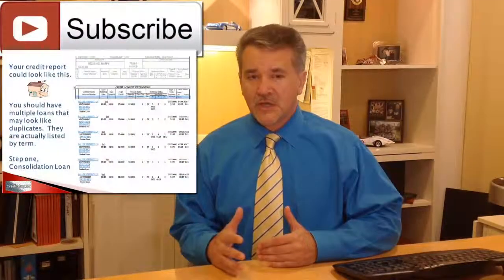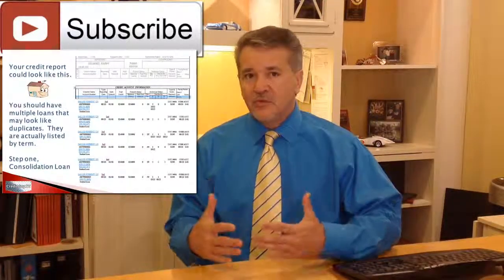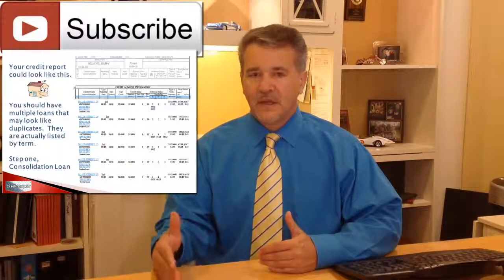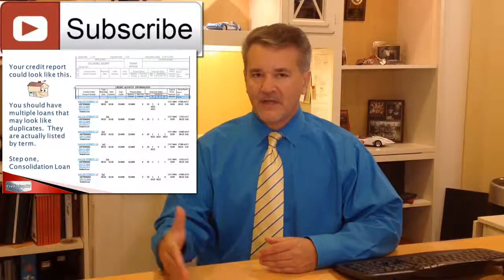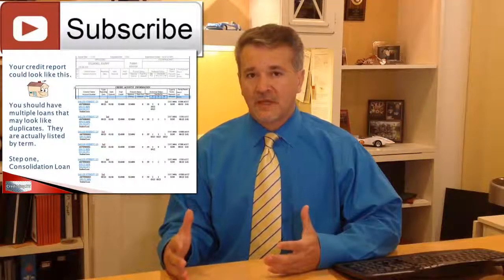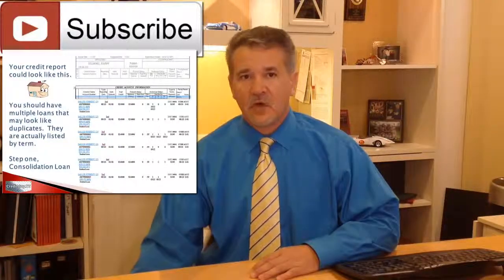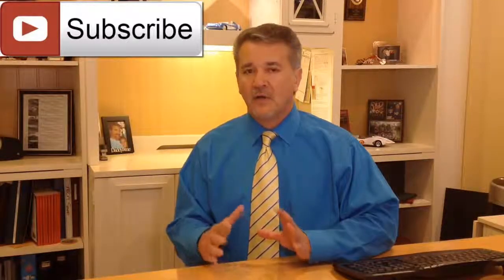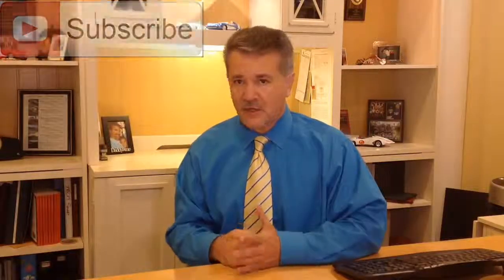When does a student loan show up on your credit report?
I had a viewer recently ask when his student loans will be reported on his credit report. He was planning to apply for a home loan and he didn't want his student loans to have a negative effect on his mortgage application. Now if you're going to go through with a mortgage application, you are required by law to fully disclose all of your intentions.  If you intend to obtain a student loan, you are required by law to provide that information. As you go through the application for a house, you should not apply for any other debt.

A student loan is going to report on the next billing cycle after you receive that loan. If you get a loan in August for classes in the fall they are going to report that loan on the next billing cycle. More likely is going to show up in September for that term. As you know student loans for whatever reason, are by terms, your loan for that term will show on your report on the following billing cycle. That is why at the end of a college career many times you have, eight or nine loans.

That’s why I talk about the consolidation loan has a way to improve your credit score after you graduate.

You are required to disclose all intended purchases when you're applying for a mortgage. You can't really hide the fact that you're planning to go into more debt later. You should disclose all to your loan originator and like I said, it is not a good idea to apply for anything during the mortgage process; it is much more difficult to get a mortgage now, even harder than just a year ago.  Things are continuing to get more stringent as we move forward and I think is going to continue, so if you are in the market for a loan, I will definitely recommend getting one right now because it is only going to be harder.

All right so I hope that helps;

1. Fully disclose all intended purchases

2. Don't buy anything during the mortgage process

This is Dave Sullivan for the credit guy TV. So you, with a little bit me, we're going to change the credit industry! thank you

All Material included in the presentation, class, video or website is protected under copy write law  and the property of Hammer it Out LLC. No portion may be used without express written consent. This class, video, website contains ideas and opinions of its author. It is designed to provide knowledge in an accurate way with regard to the subject matter covered. If legal advice is required, the services of a lawyer should be sought. No patent liability is assumed with respect to the use of the information contained herein. Personal or otherwise; which in incurred in consequence, directly or indirectly, or in the use and application of any of the contents of this book, class, video or website.